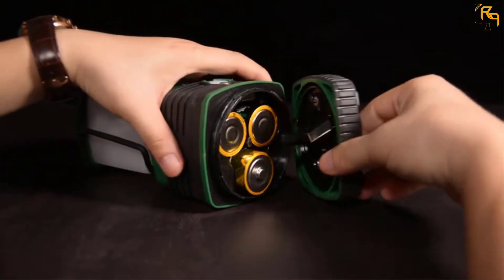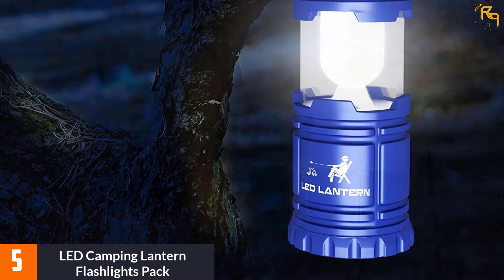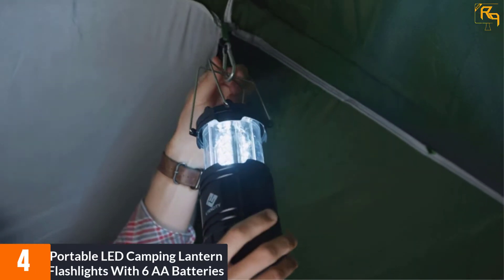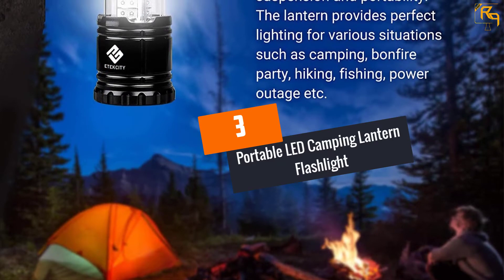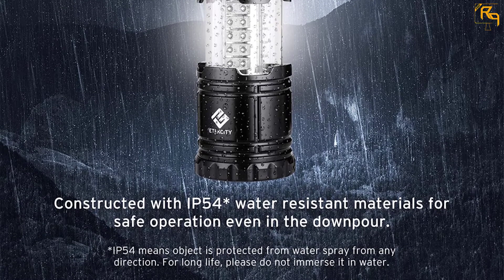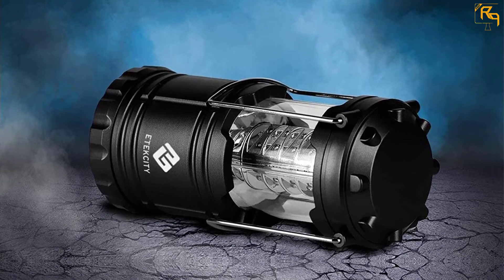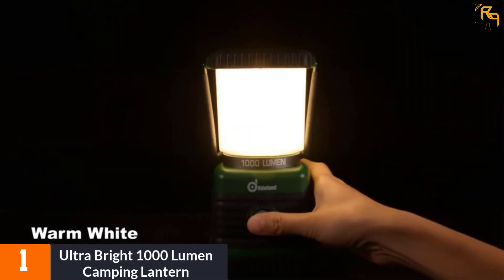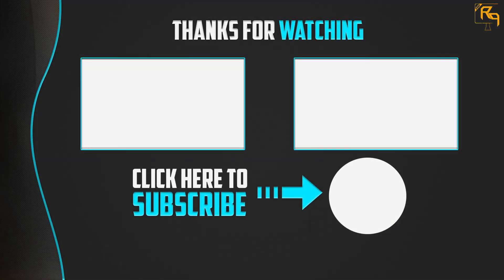Top 5 Best LED Lanterns Review – In 2022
☛ All The Links to LED Lanterns Listed in this Video:-

▶️ 5. LED Camping Lantern Flashlights Pack.

▶️ 4. Portable LED Camping Lantern Flashlights With 6 AA Batteries.

▶️ 3. Portable LED Camping Lantern Flashlight.

▶️ 2. Portable LED Camping Lanterns Pack.

▶️ 1. Ultra Bright 1000 Lumen Camping Lantern.